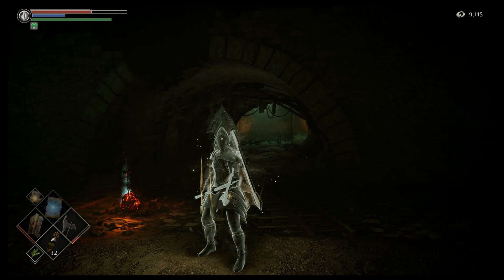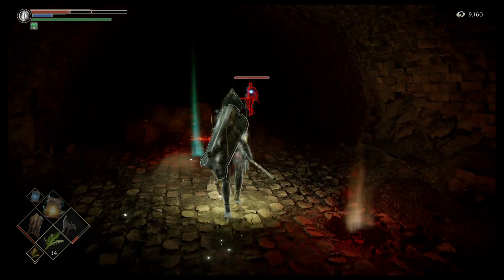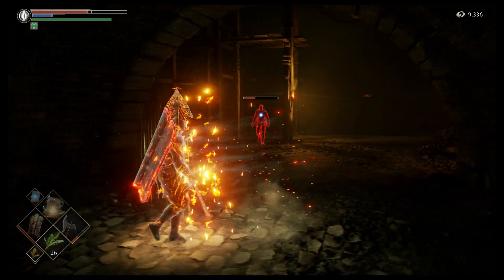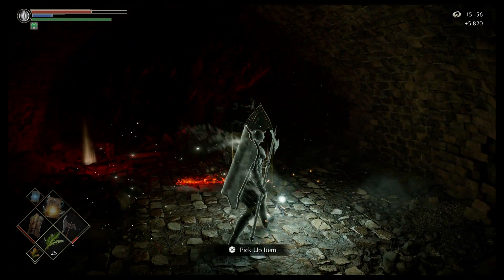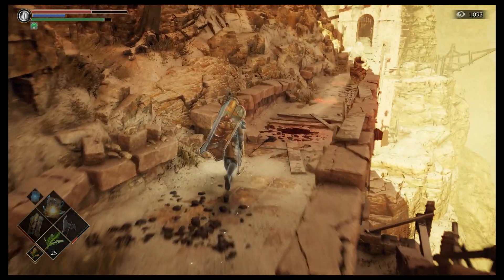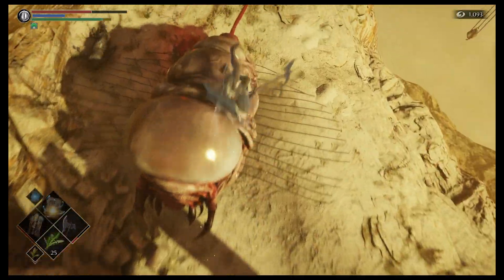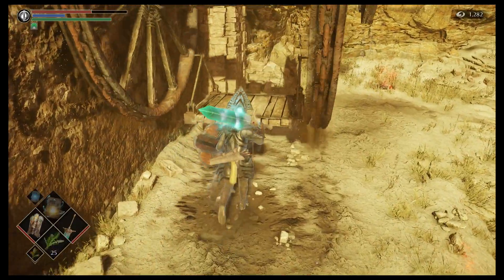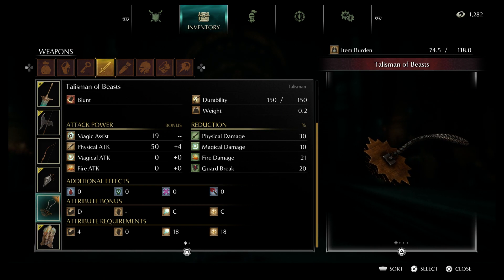Talisman of Beasts and Colorless Demon Soul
Get em both in one go and save yourself some time!